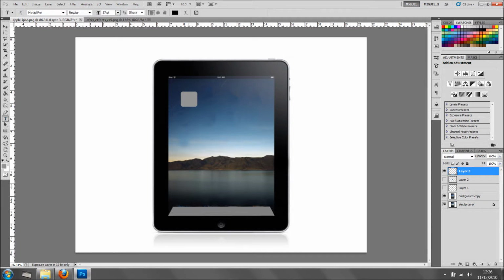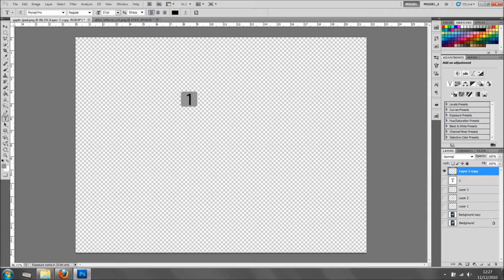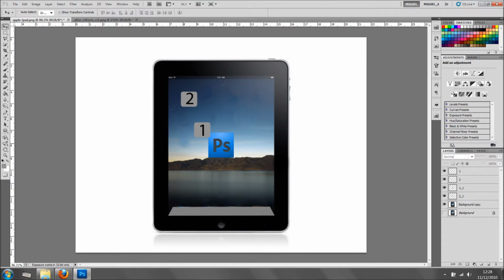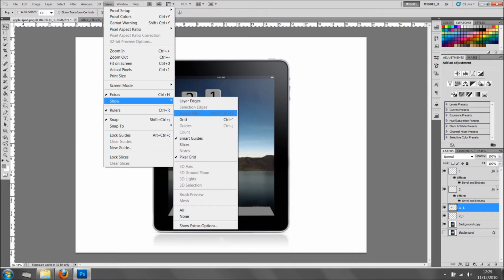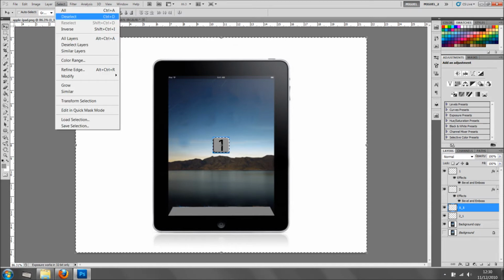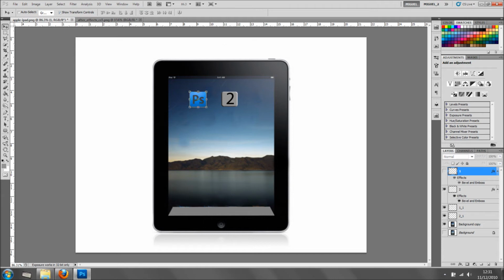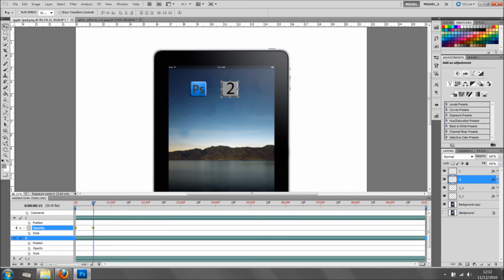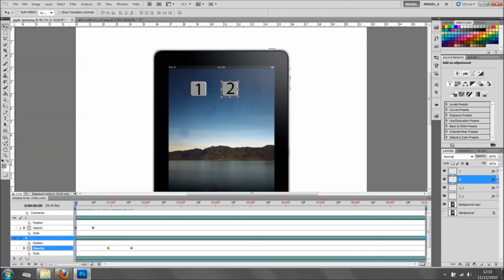Animation and video in Photoshop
A lot of you don't know but you can animate and work with videos inside Photoshop.